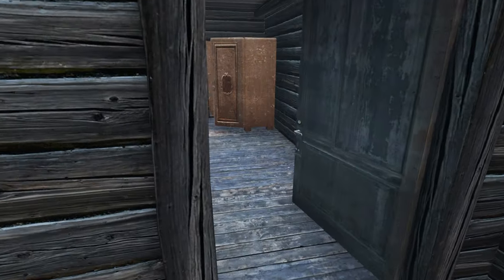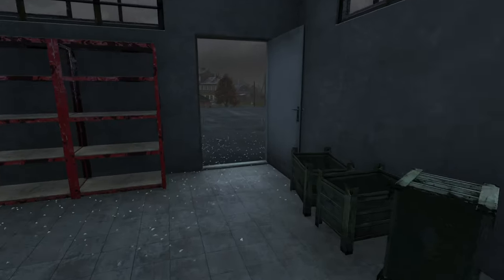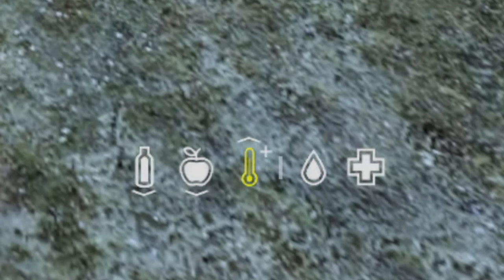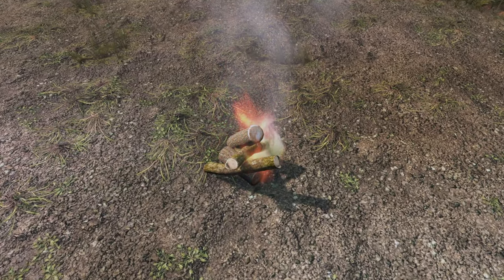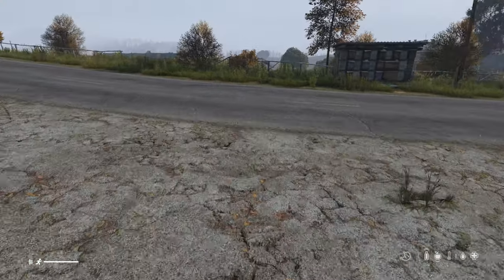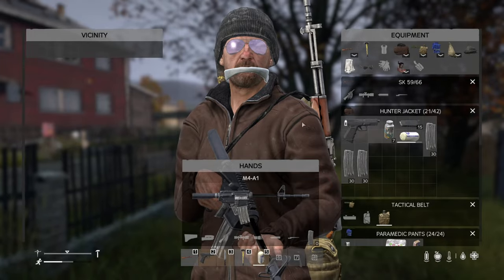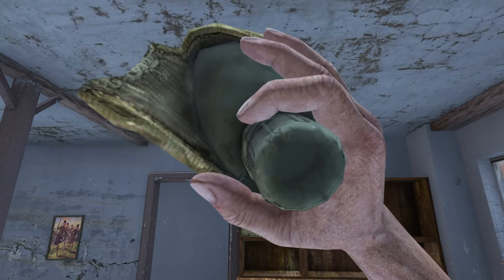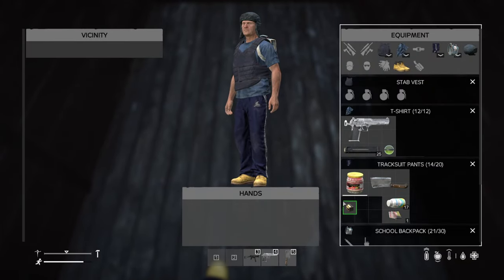69 Tips & Tricks You Might Have Missed in DayZ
Unlock the Ultimate Survival Guide: 69 Essential Tips & Tricks for DayZ Mastery

0:00 Intro
0:37 Video
2:42 One State
3:54 Video continued

Recommended videos👈👈👈👈